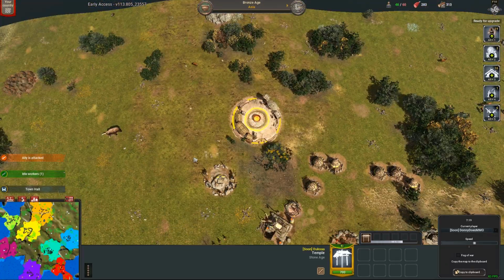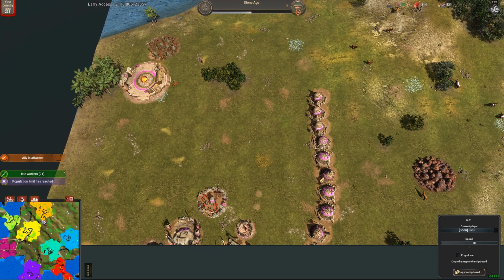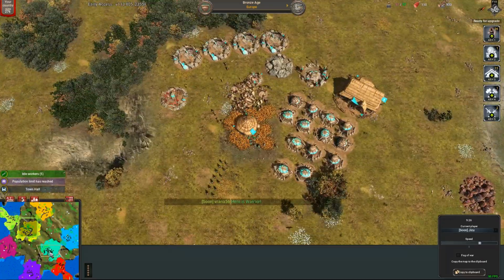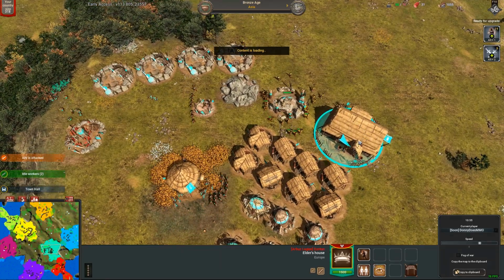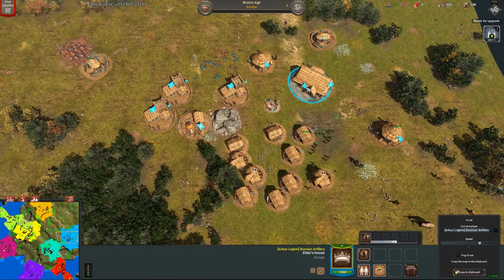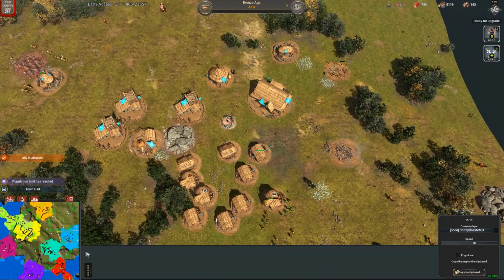War Selection - 4v4 Tournament Fifth Game Soon vs Arbuz Legion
Hello! This is a replay of the Fifth 4v4 tournament game that my team [Soon] has participated in, in this one I dont play but we have another great game with lots of stone age combat!

- Great War Selection Youtubers!

The game here is War Selection, a great free RTS game on steam I highly recommend it to anyone looking for a fresh take on the RTS genre!